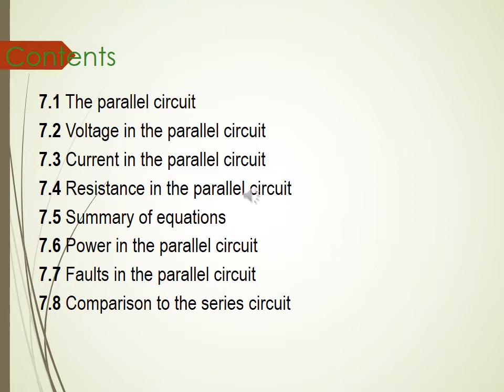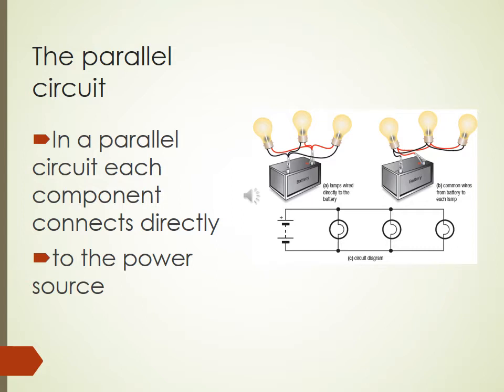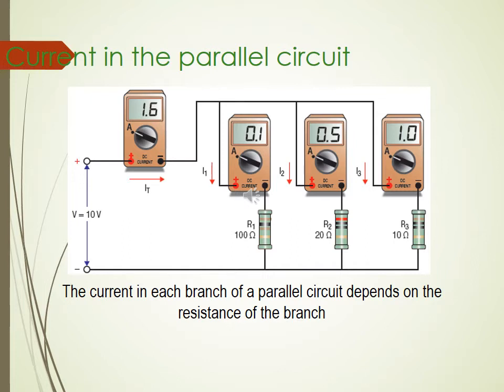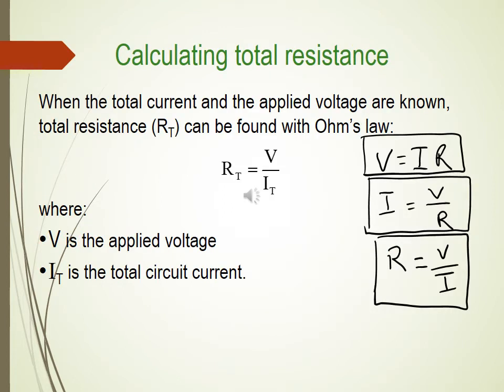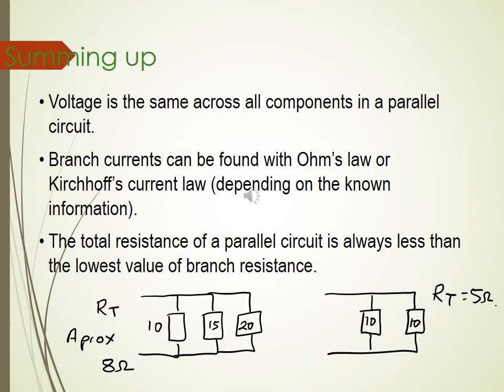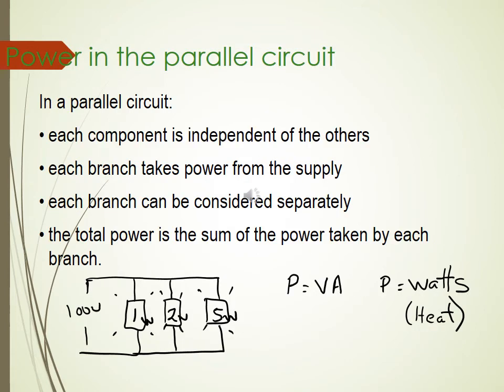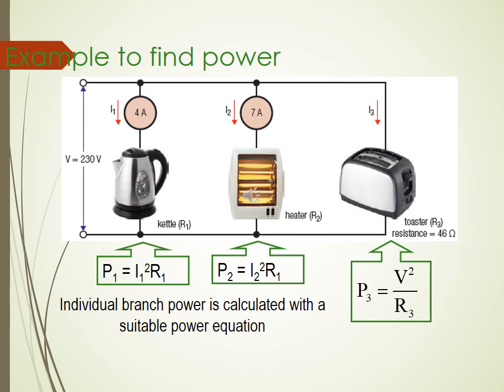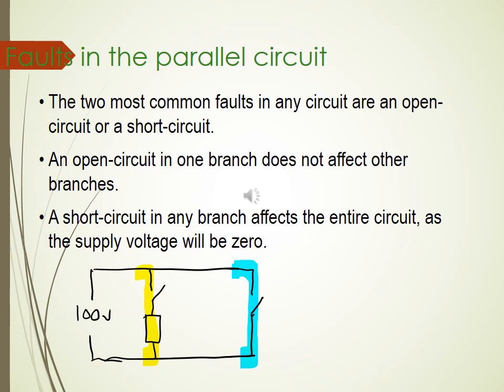Parrallel CCTs No 2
Parrallel CCTs No 2 explained